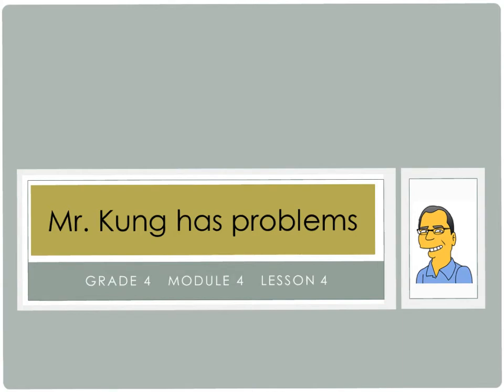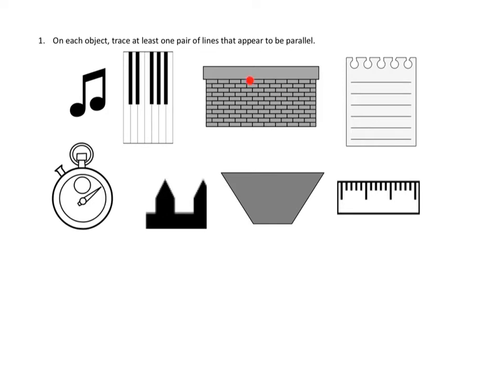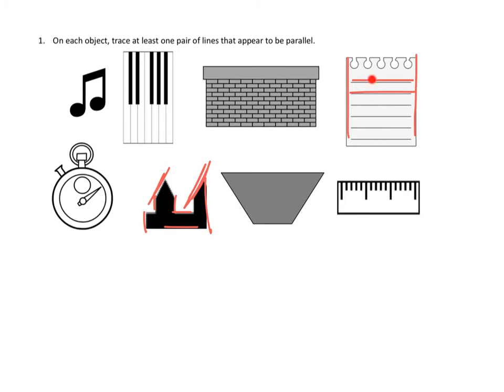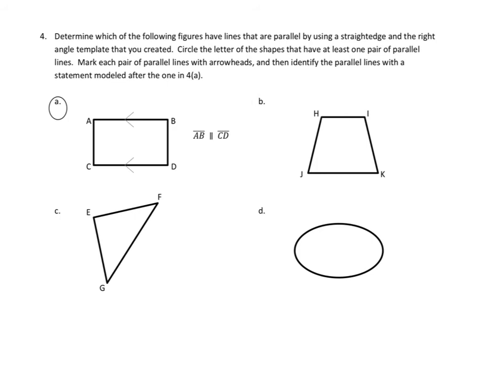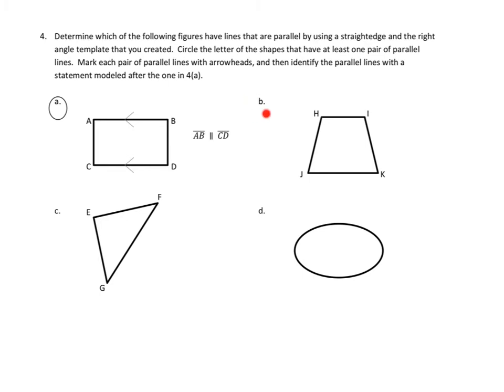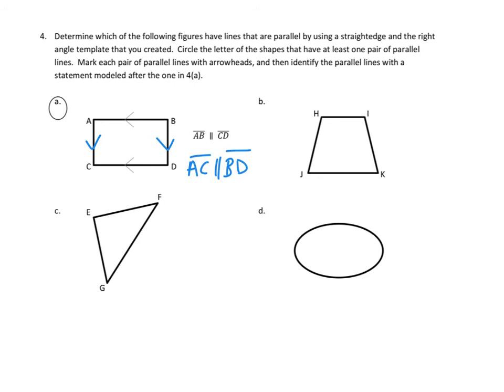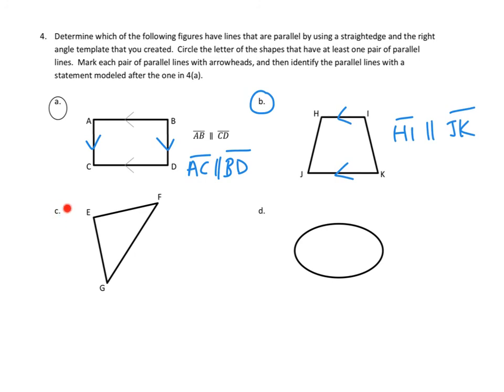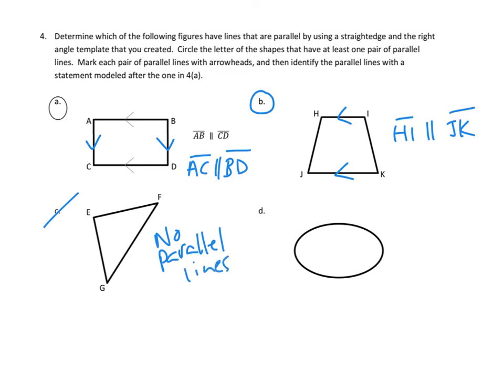Eureka Math, 4th Grade, Module 4, Lesson 4